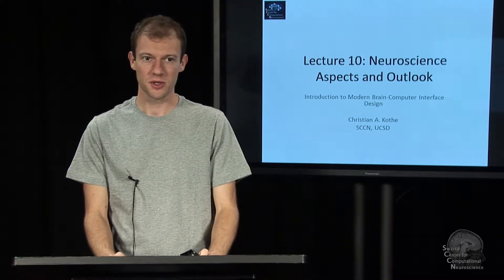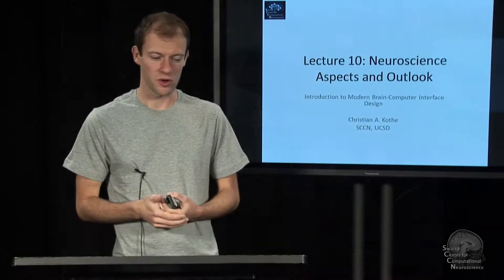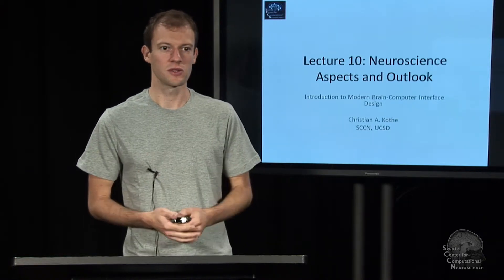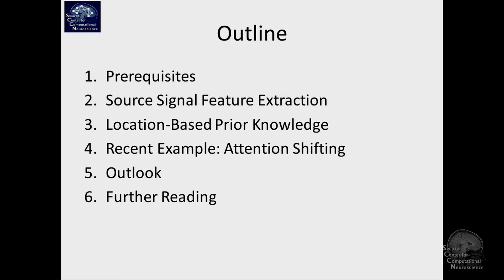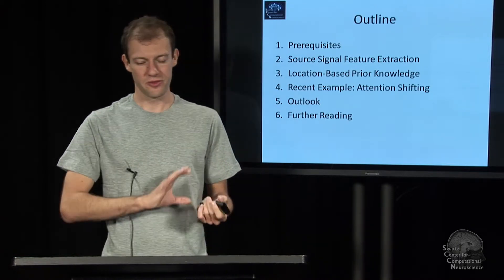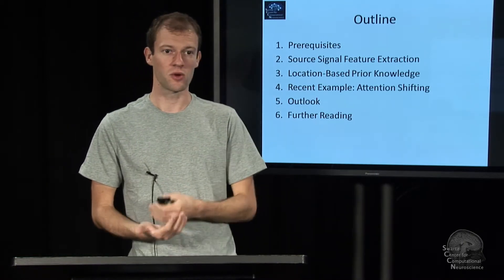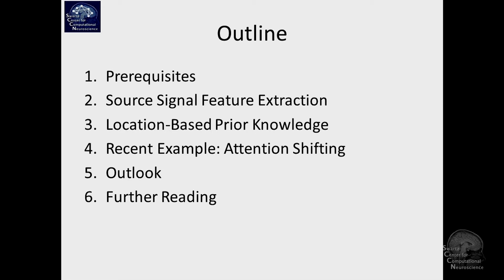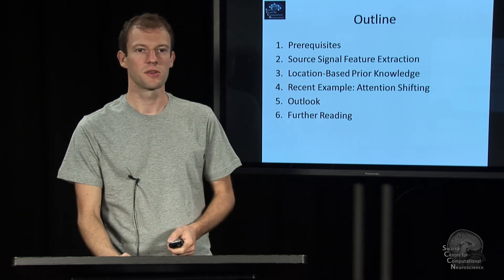Lecture 10 Neuroscience Aspects and Outlook